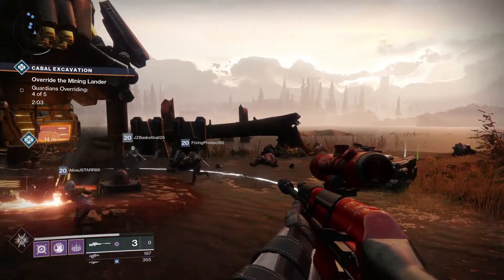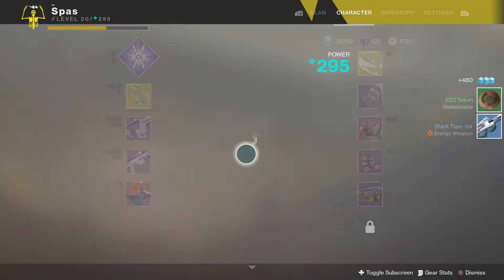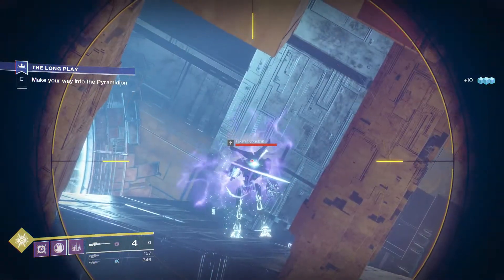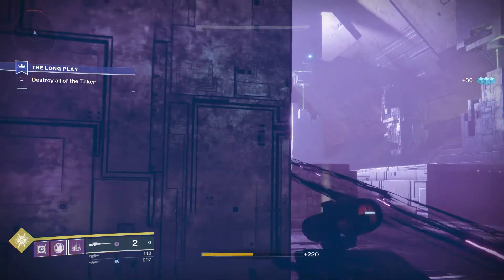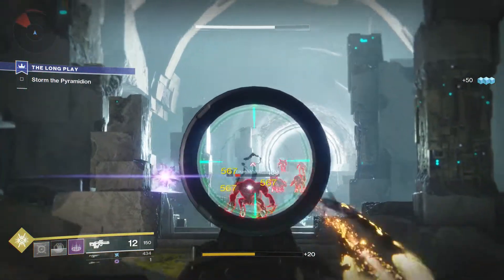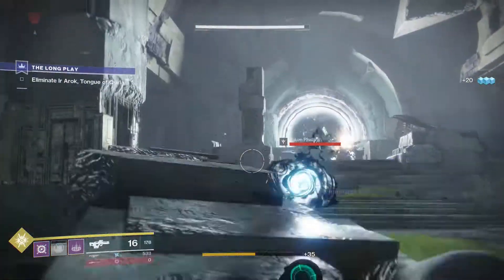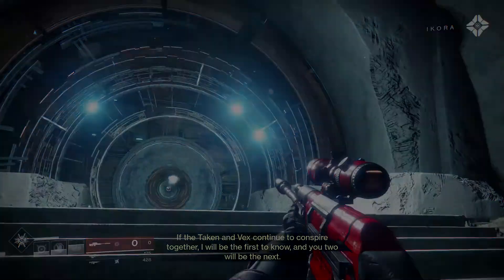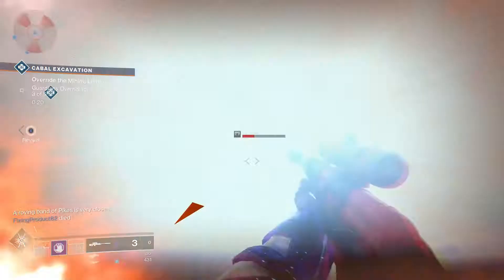Destiny 2: SHEPHERD'S WATCH REVIEW (BEST LEGENDARY SNIPER?)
A review of the Shepherd's Watch Legendary Sniper.